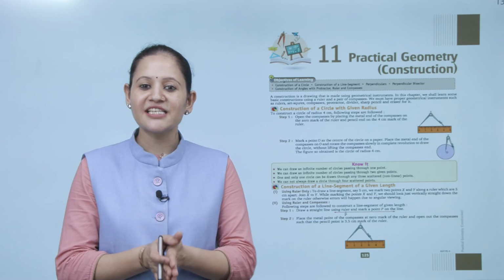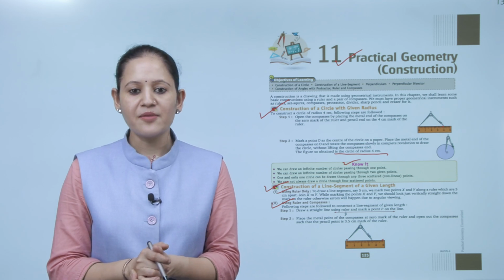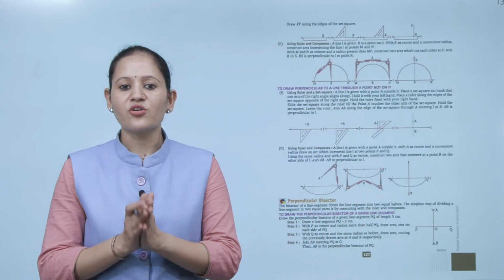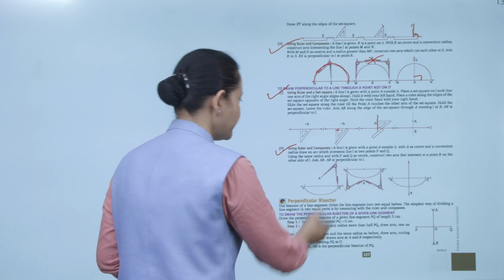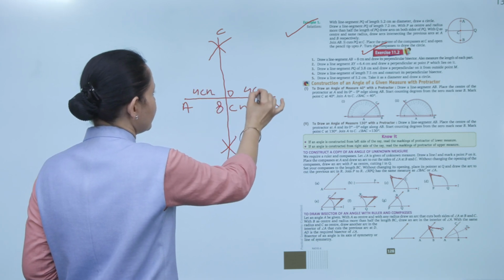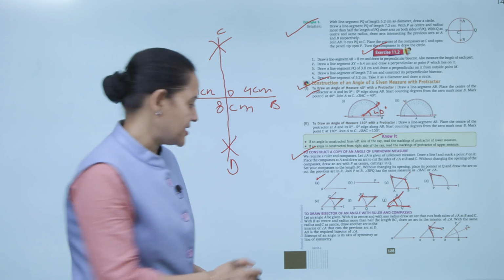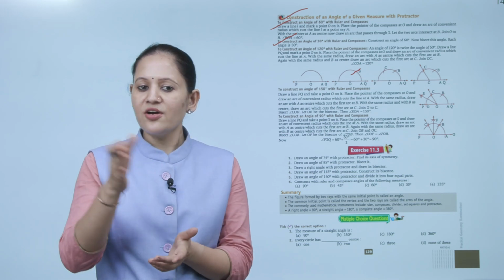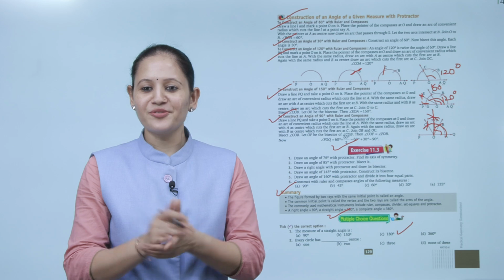Ch 11 | Suman | Mathematics | Class 6 | Practical Geometry (Construction) | For children